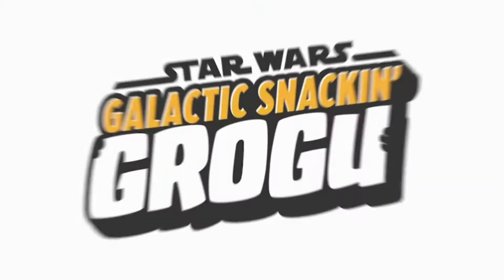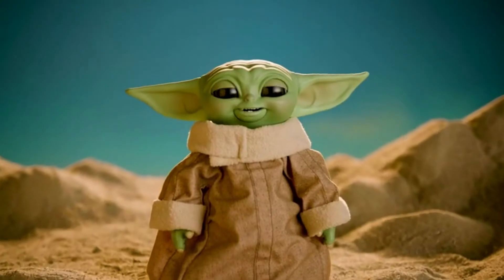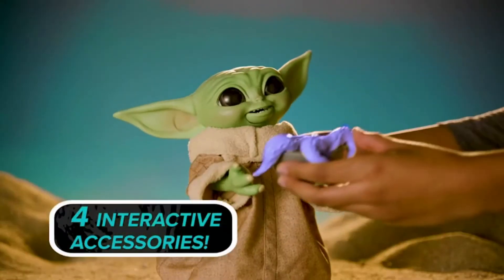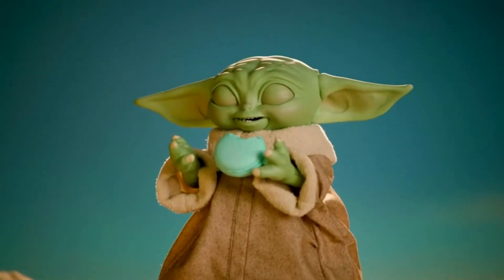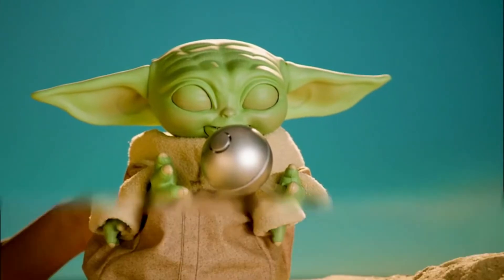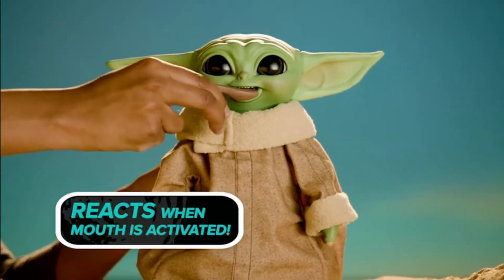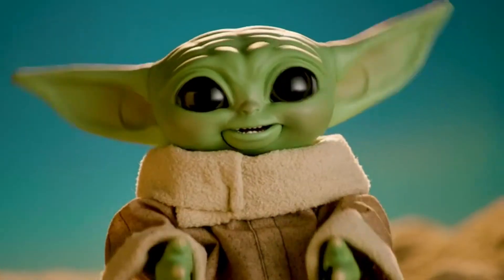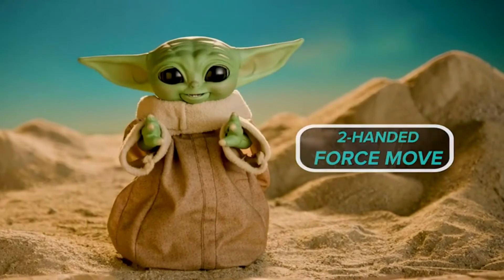Star Wars TOYS Baby Yoda Animatronic toy with over 40 sound and movement combinations